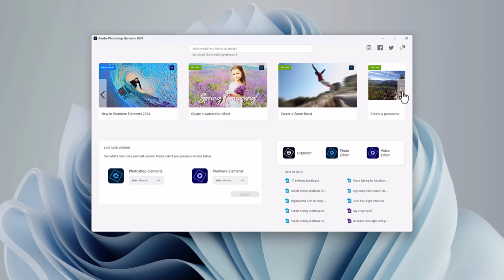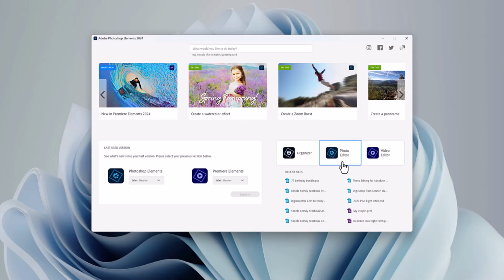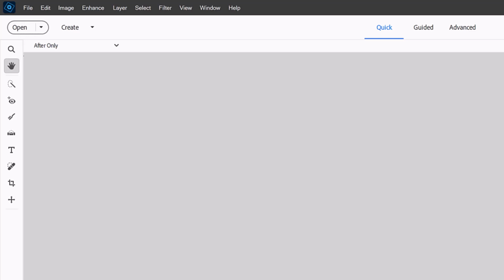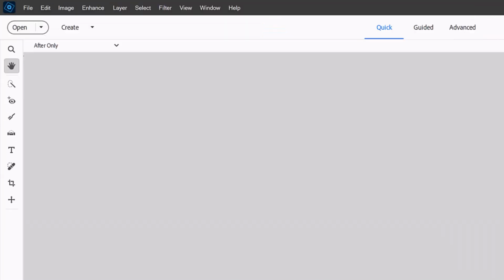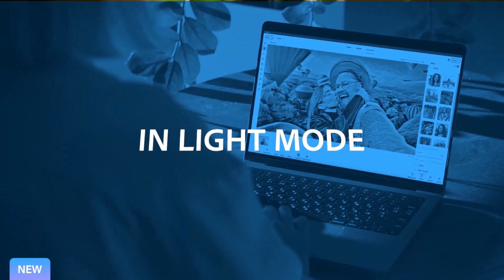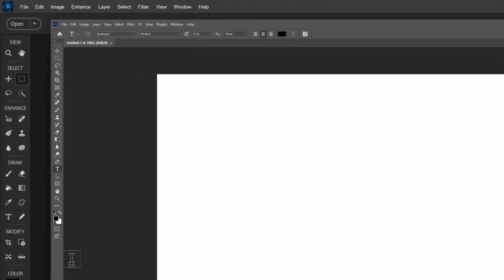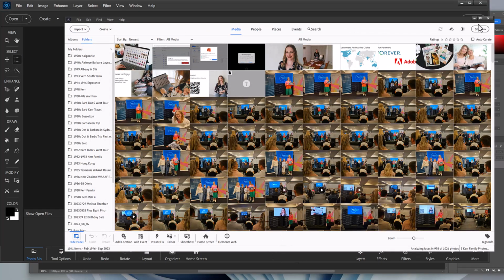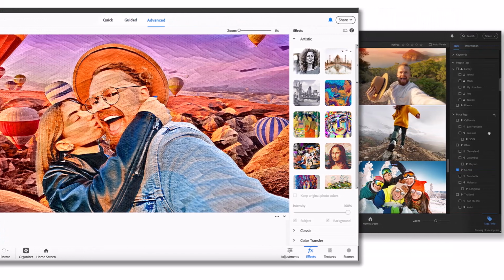Will You Choose Light or Dark? New User Interface in Photoshop Elements 2024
Refreshed Look and Feel with Light and Dark Modes

The first change you'll notice is the all-new interface. Adobe has upgraded Elements with modern fonts, icons, buttons, and colors that are easier on the eye. The tool icons in Elements now match up with the tools in Photoshop or Premiere for more consistency across the programs. You can choose from light and dark mode options, so you can go over to the dark side or stay with the light and bright interface you are used to. Those changes apply to the Photo Editor, Organizer and Video Editor seperately, which is a nice touch.

You'll see another couple of other changes in the interface. Expert Mode is now called Advanced Mode.

Plus the confirmation icons for edits have changed. No more green ticks and red cancel signs! Now the apply and cancel buttons are bright blue check mark and cross respectively.

The type tool now has filler text (Lorem Ispum) so you'll never 'lose' your type in your PSD again!